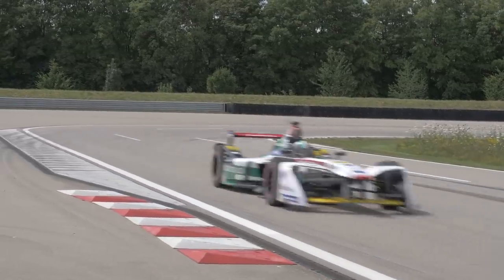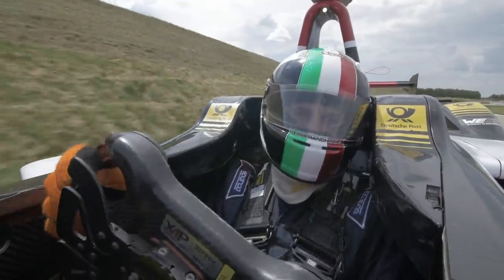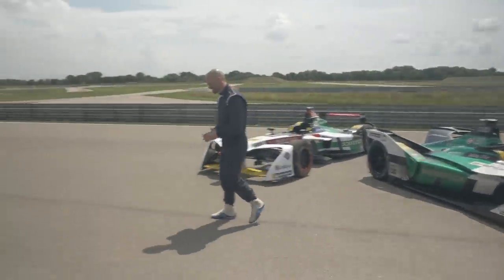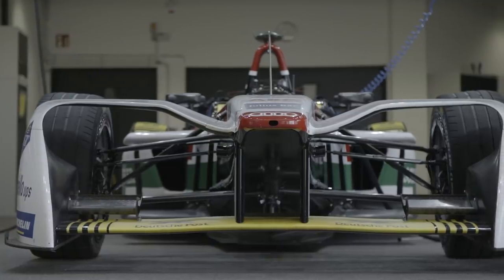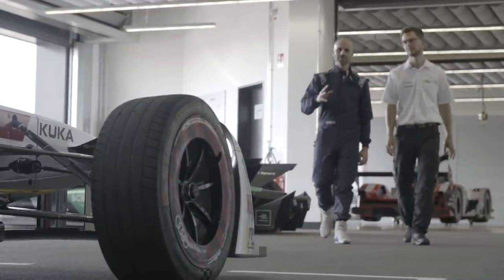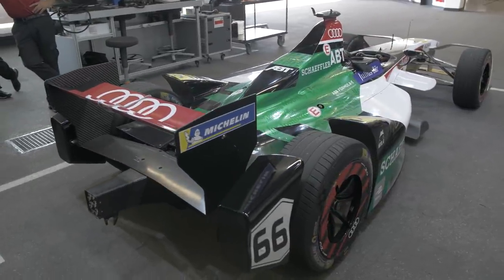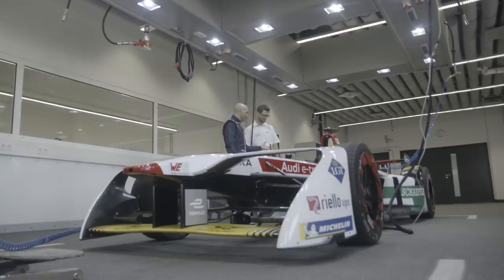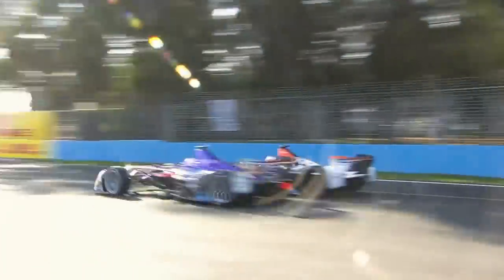Electric Race Cars!—Ignition Preview Ep. 196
On this Preview of Ignition Episode 196 presented by Tire Rack, we’ve got guest presenter Marino Franchitti taking his first drive in an electric car that could prove to be a game changer for future automotive technology.